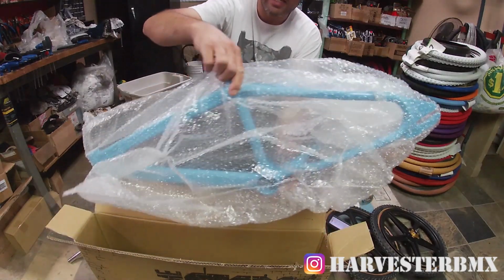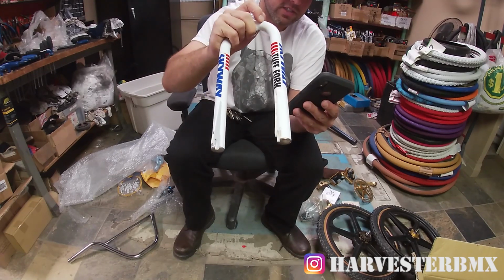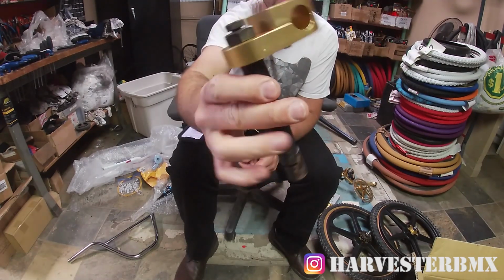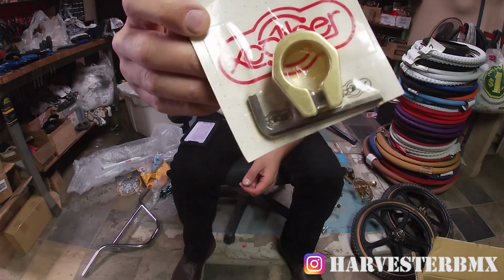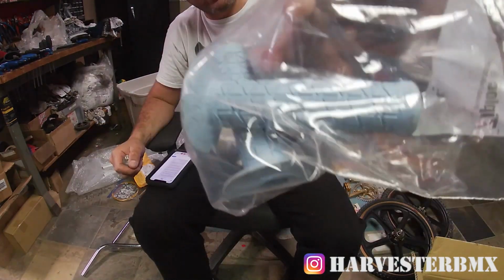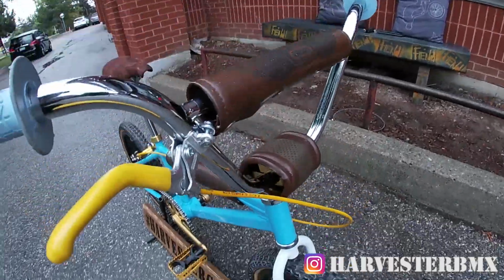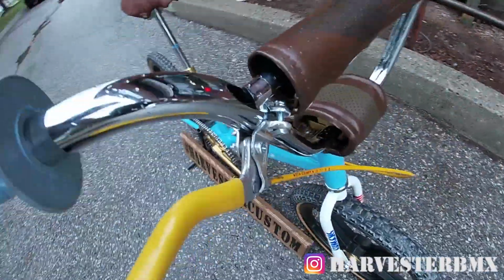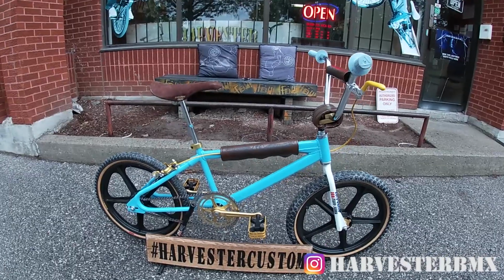1979 SE Bikes PK Ripper All Original Build @ Harvester Bikes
Built this SE PK Ripper from 1979 with parts from 1979 to 1982. Parts list below

1979 SE PK RIPPER pre serial number frame

1979 skyway tuff fork, came on early Se bikes along with cycle pro fork. Used till the landing gear fork was introduced in late 81

1981 first generation graphite skyway tuff wheel

1979 Tange meriter pro mx sealed headset

1980 gold tuf neck 2000 made only in 1980

1979 Se pro bars

Cycle pro snake belly greghill tires

1979 Se 13\16 seat post

1979 xcaliber seat post clamp

1982 brown suede kashimax areo seat with correct guts

1982 gold dia compe mx 1000
caliper

1979 Se bmx team products right hand brake lever

1982 dia compe yellow rear cable

1980-81 bullseye sealed bottom bracket

1980 gold campagnolo strada crank 170 with dust caps

1980 campagnolo 45t chainwheel with campagnolo chainring bolts

1979 gold skyway graphite tuff pedals one of the lightest pedals ever made

Acme bmx chain only bmx chain made in the USA made in Holyoke Massachusetts

Shimano freewheel

Baby blue AME Tri grips